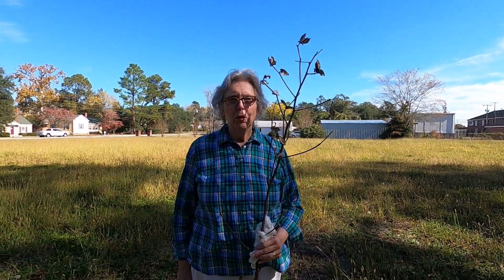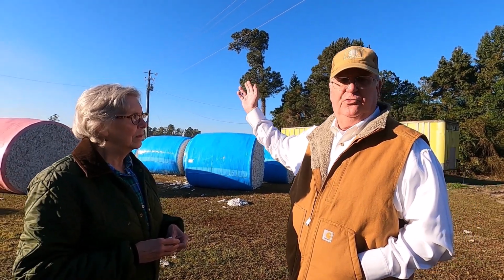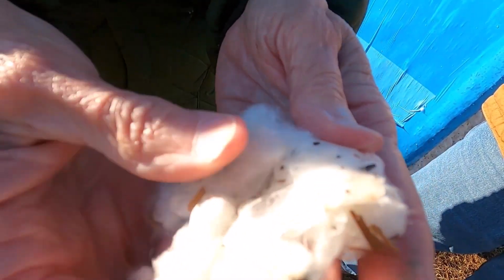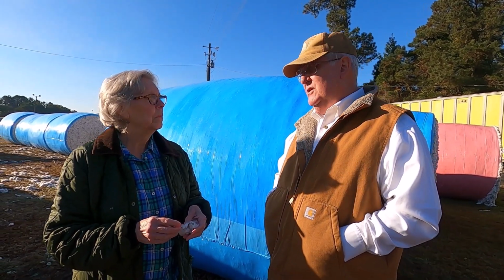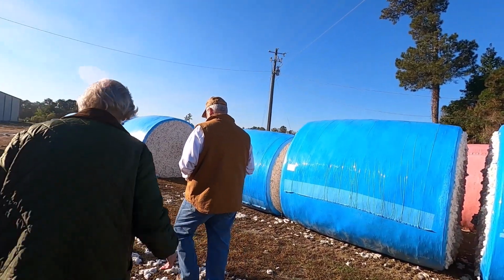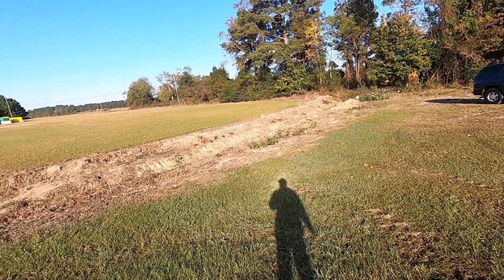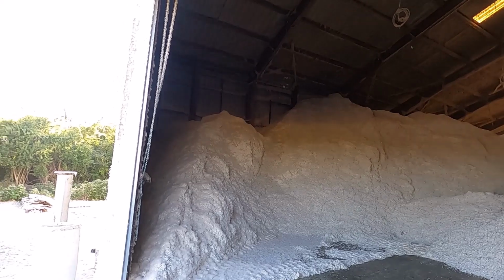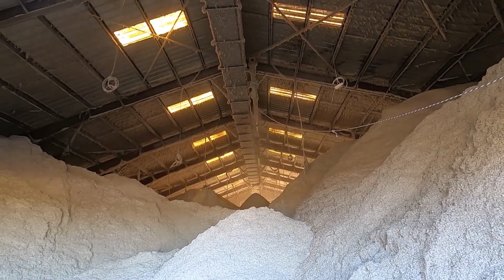Humphrey Coker Gin